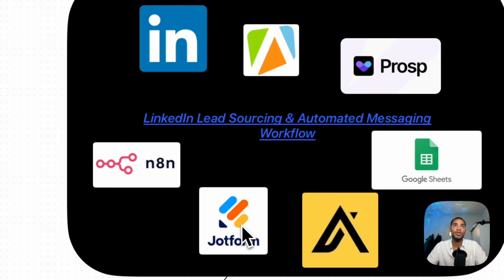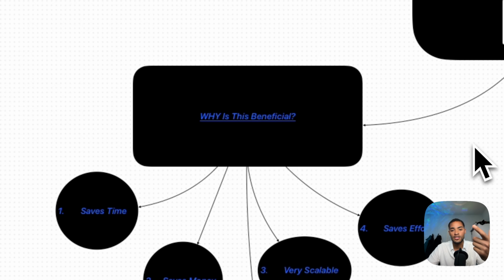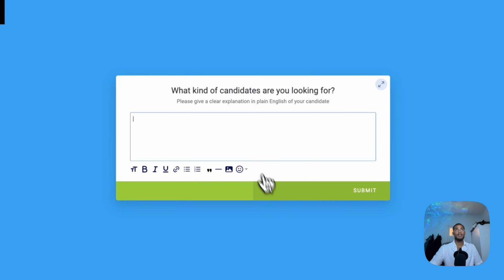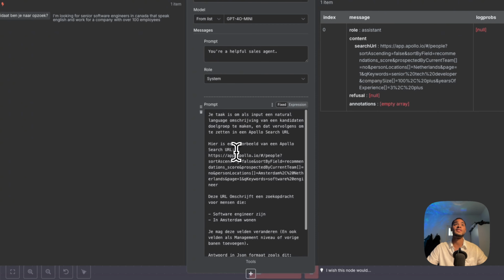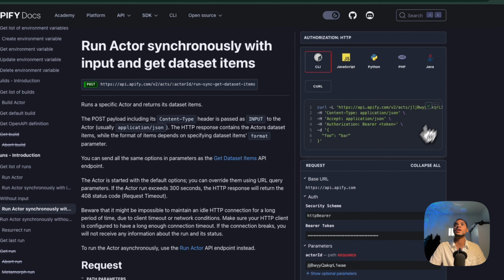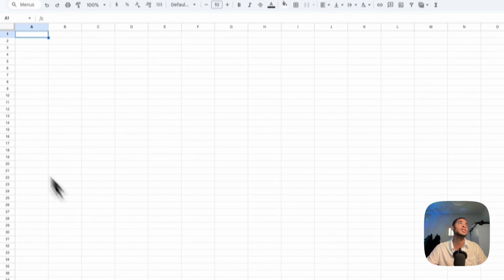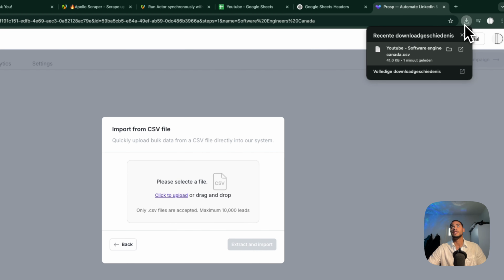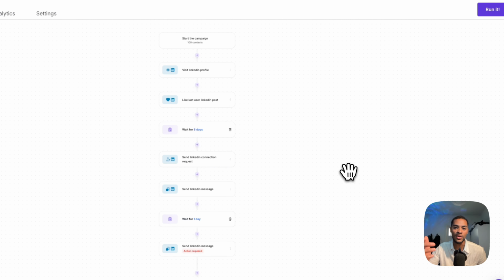ONE WORKFLOW, UNLIMITED LINKEDIN LEADS! Here's How We Make +$1K per client (FULL NO-CODE BREAKDOWN)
🎥 In this video, I’ll break down how we built a semi-automated workflow to generate UNLIMITED LinkedIn leads! 🔗

👇 AFTER THIS VIDEO YOU’LL BE ABLE TO:
✅ Use it for your personal use🧑‍💻
✅ Use it to grow your business & get more clients/leads 📈
✅ Sell your new skills & knowledge of this workflow to others 💸💡

This is perfect if you're looking to scale your outreach, automate your lead gen, or even build a service around it.

🔗 LinkedIn IN BIO

00:00 - Intro
01:31 - Why are we building this workflow?
03:22 - Who can benefit from this workflow?
05:14 - Step 1: Creating the Form
07:30 - Filling in the Form
10:10 - Step 2: Create Search URL
12:40 - Step 3: Scrape LinkedIn Leads
15:57 - Step 4: Transfer Data into Google Sheets
19:58 - Step 5: Import CSV File into Prosp.ai
22:02 - Step 6: Set Up Campaign in Prosp.ai
24:19 - Outro